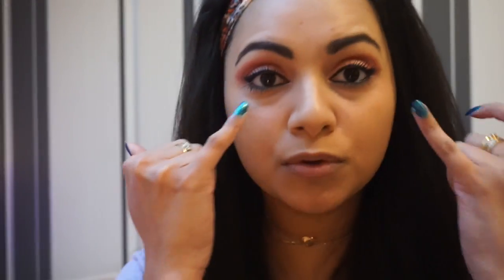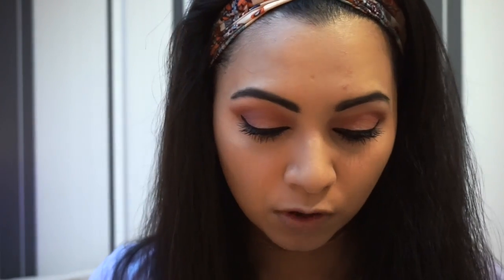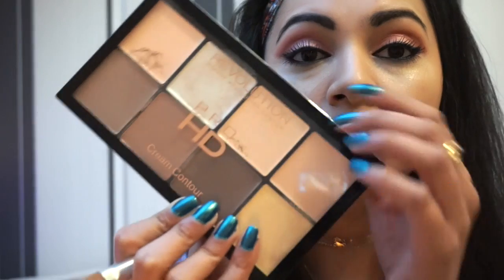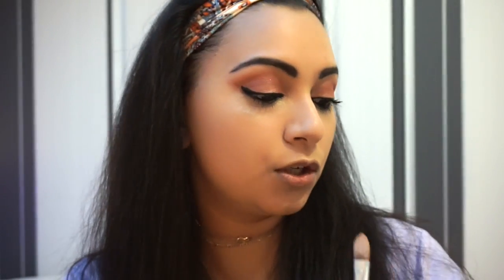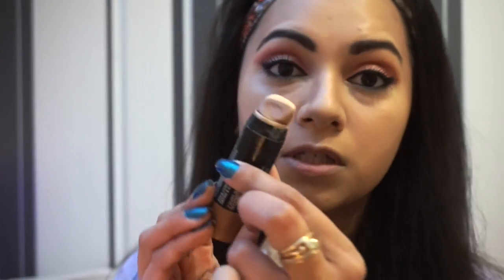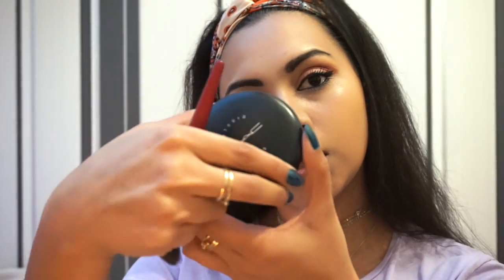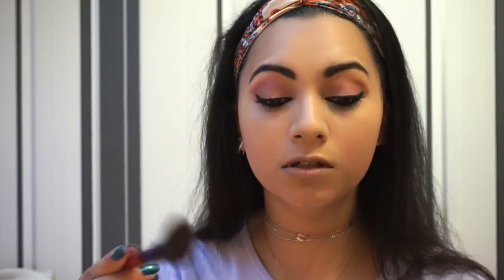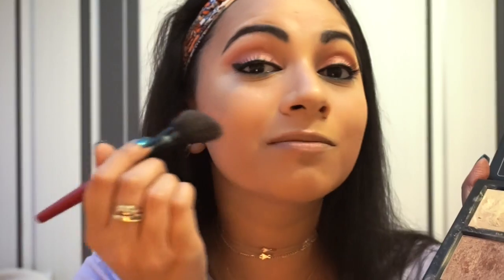Contouring 101!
Taking you through the main techniques for contouring, using powder and creams.